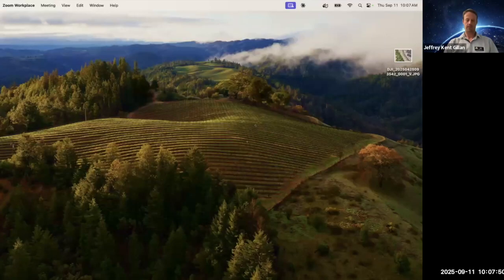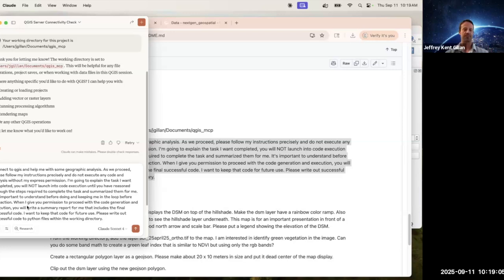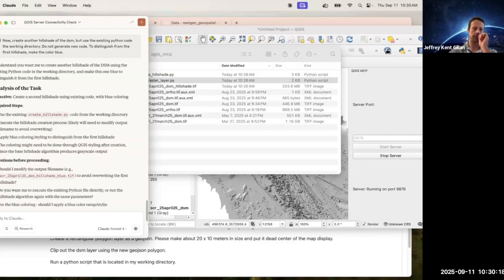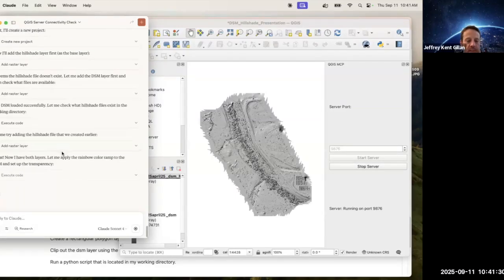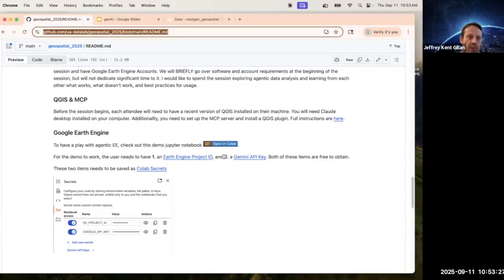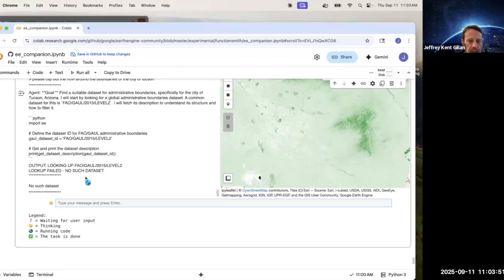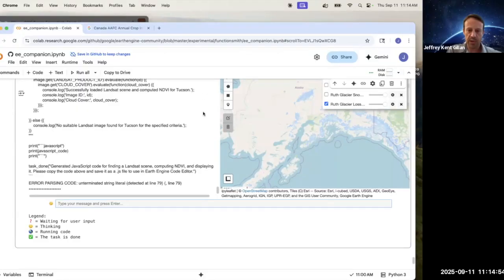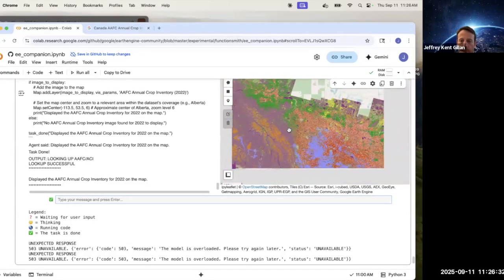Geospatial AI Part 2: Coding Agents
The session will demonstrate two AI tools for autonomous geospatial analysis: 1. We will execute commands in QGIS with Anthropic's Claude; and 2. We will generate analysis code in Google Earth Engine using Google's Gemini. To follow along, please see the pre-session setup instructions